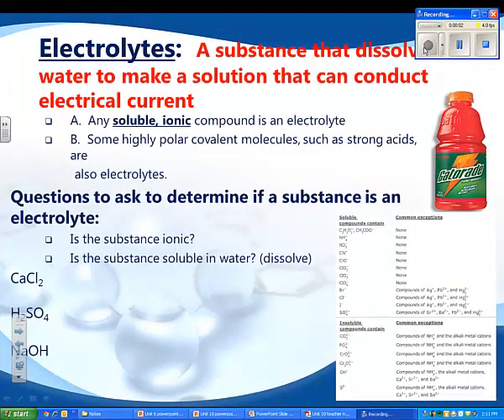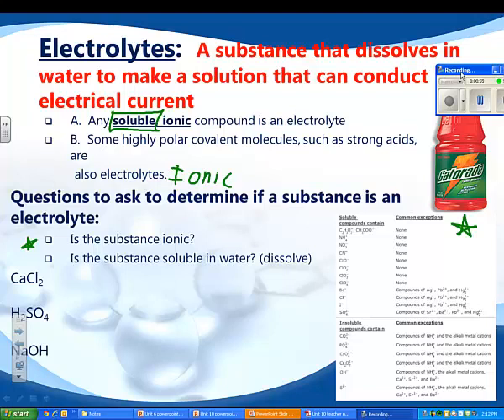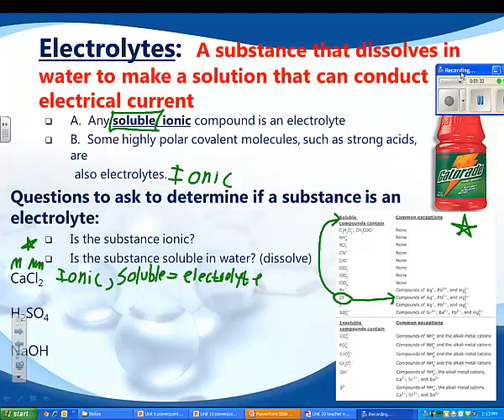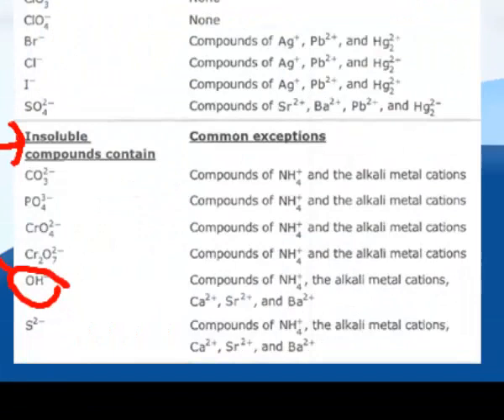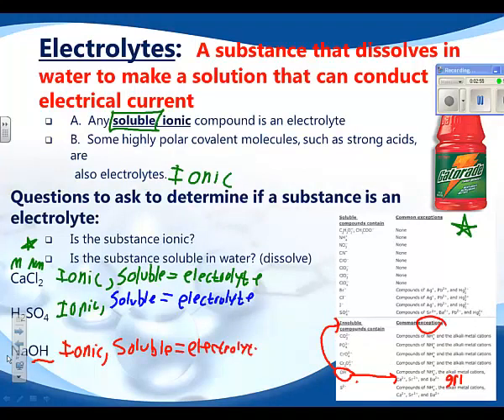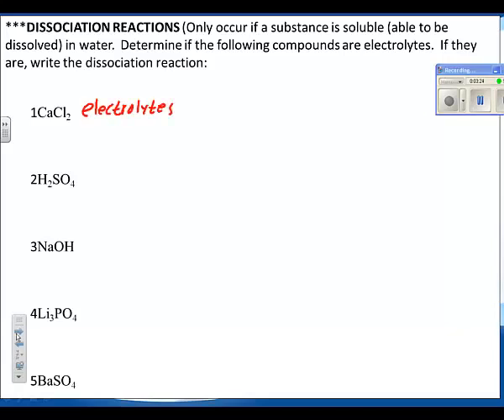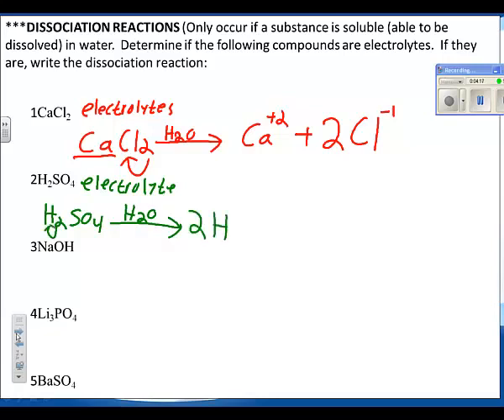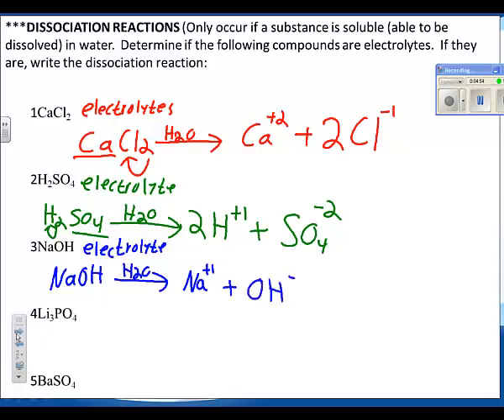Electrolytes and Dissociations